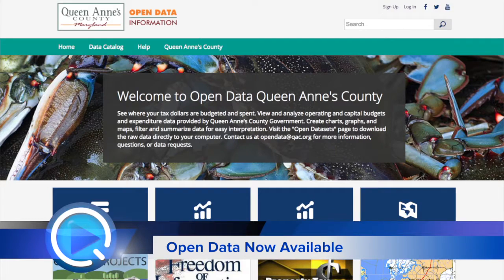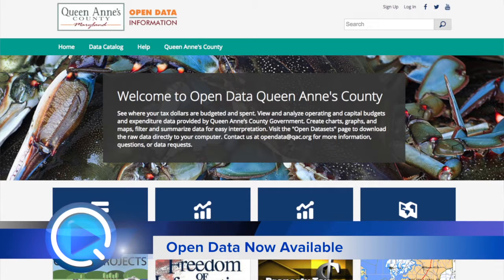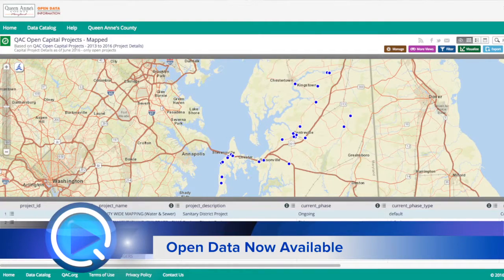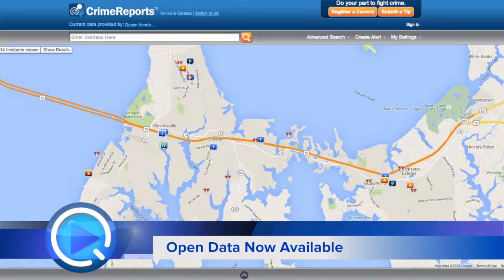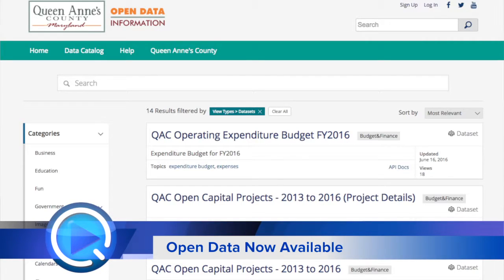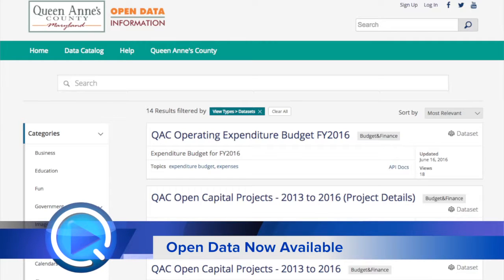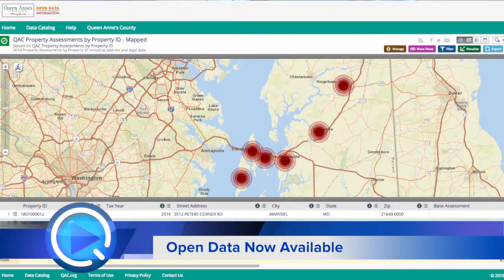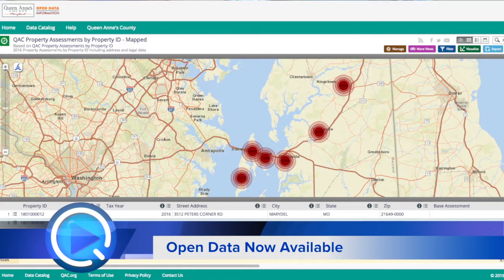Open Data Now Available